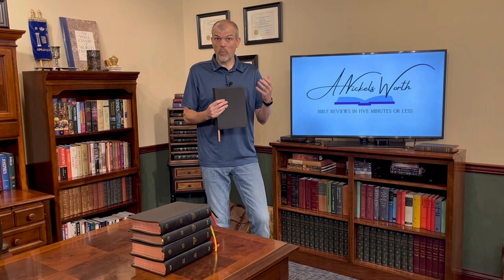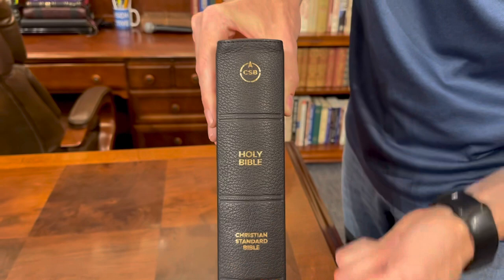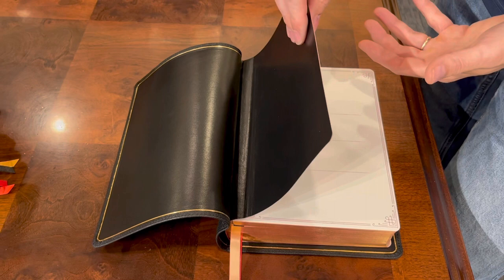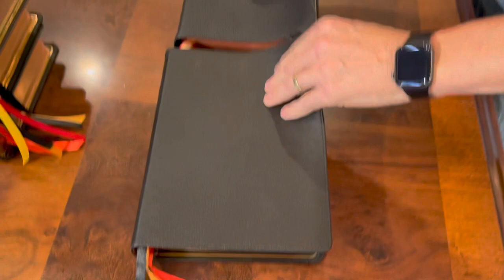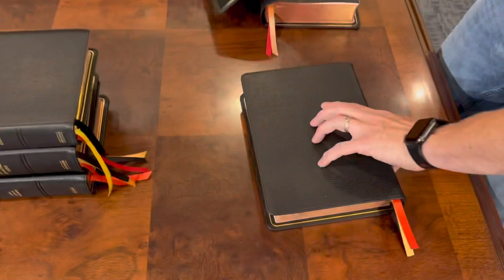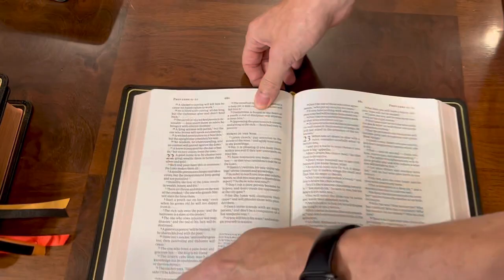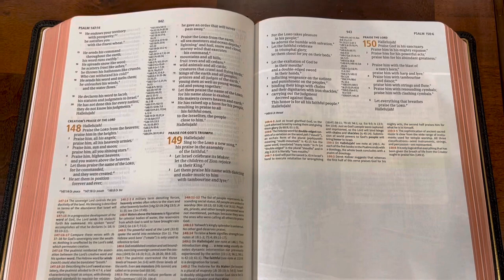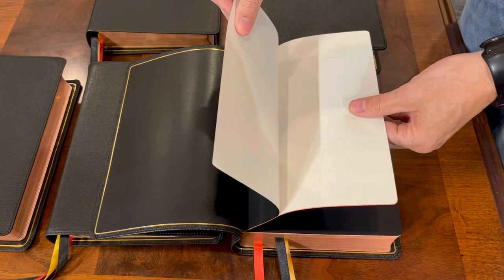Holman Handcrafted Collection Overview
When Lifeway aka Holman entered the premium space with the first CSB VbV Wide Margin, it was a breath of fresh air. When they expanded the line into the Holman Handcrafted Collection, it was clear they were in it for the long haul.

As the Collection unfolded one thing stood out, each bible was very different from the previous. Different construction choices, different liners, different goatskins. This but of unpredictability frustrated some, but is it truly a problem? Let’s take a closer look at the Collection so far (this review does not include the KJV Single Column because that has project been delayed).

CSB Ancient Faith Study Bible:

CSB Single Column Wide Margin:

CSB Study Bible:

KJV Study Bible:

CSB VbV Brown:

CSB VbV Black: